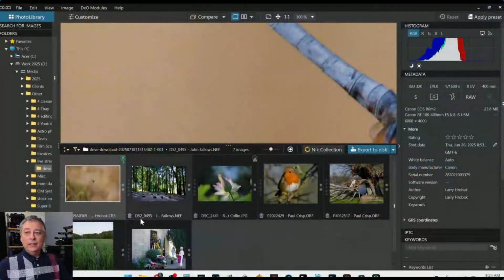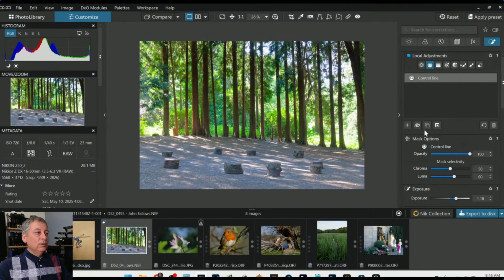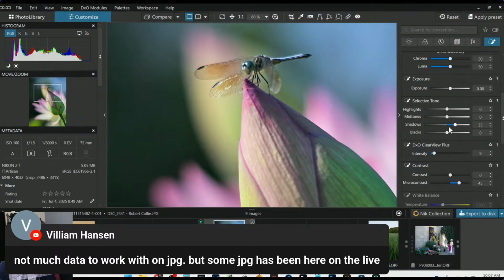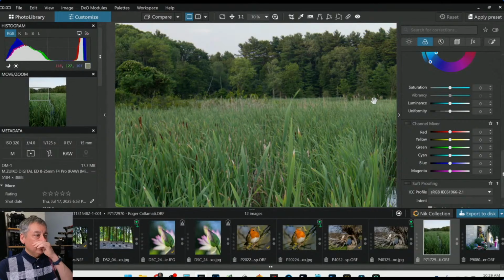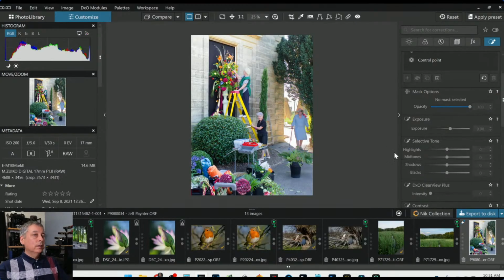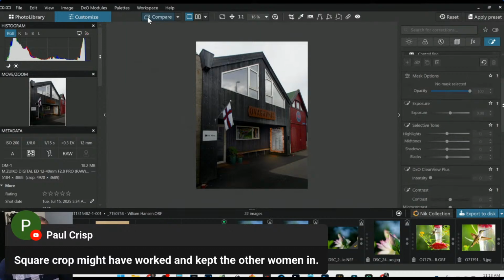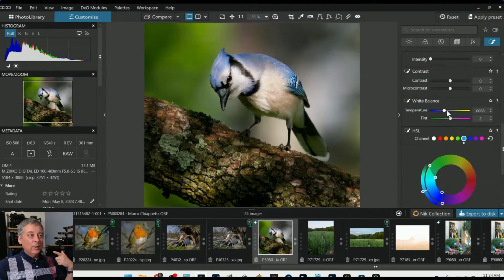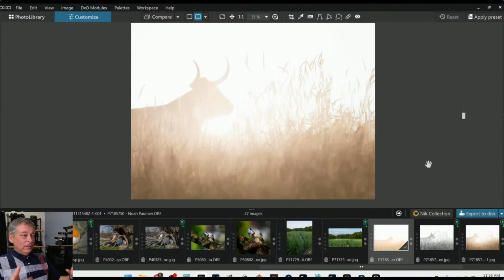Photo Editing Live with DxO Photolab 8: Send me your photos - Link Below!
Support my ad-free live streams